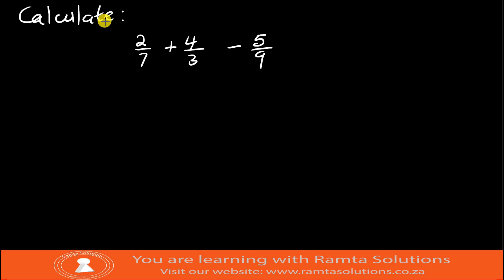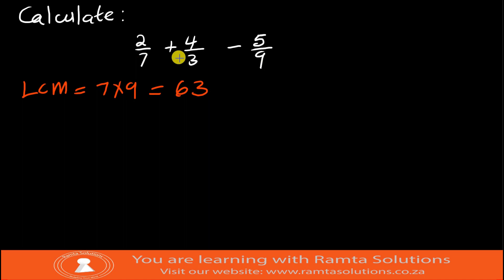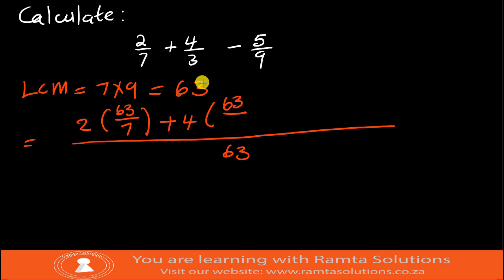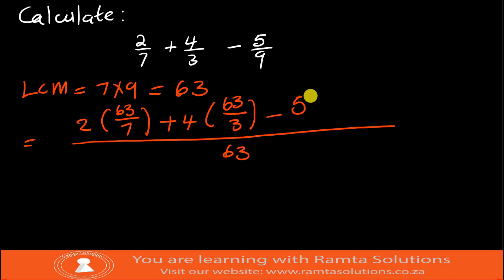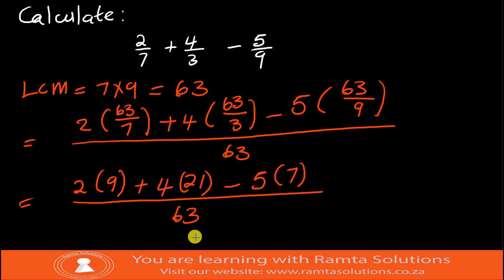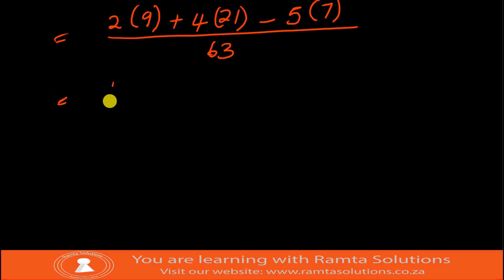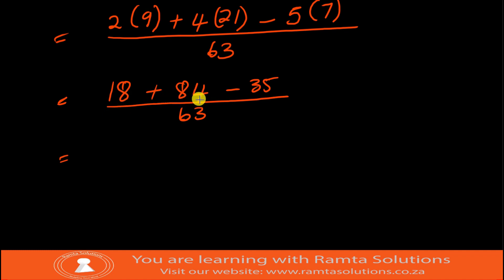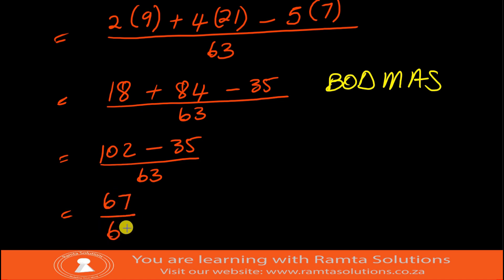How to add and subtract fractions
Examples of how to calculate fractions. This also shows how to use the BODMAS rule.

B for Brackets
O for Orders (includes orders or powers and of)
D for Division
M for Multiplication
A for Addition
S for Subtraction

The BODMAS operation rule is the order of operation when having different maths operators. Maths are plus (+), subtraction (-), division (÷), multiplication (×), brackets (), of and orders (also known as powers).

The rule basically says that if you have different maths operators in a question, you must solve the question by performing the following steps:

1. Simplify what is inside the bracket
2. Simplify orders and powers
3. Perform division
4. Perform multiplication
5. Perform additional, and lastly
6. Perform subtraction